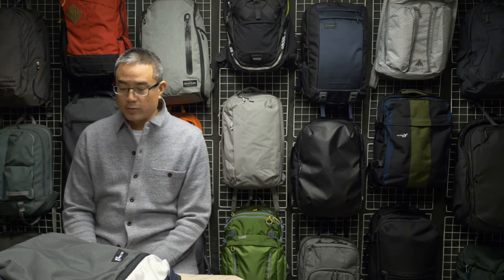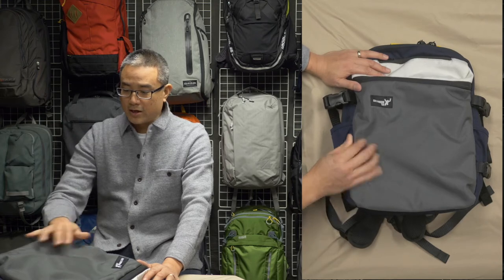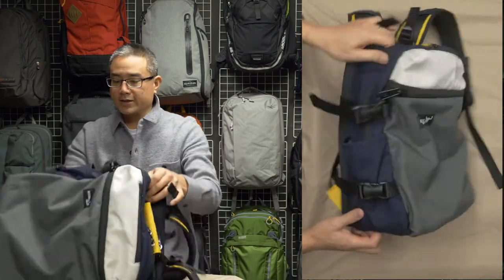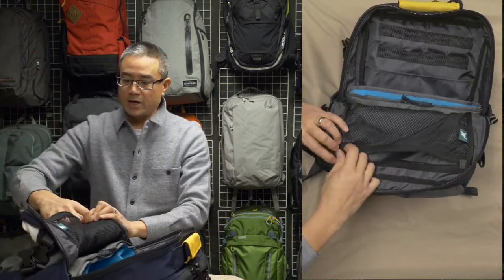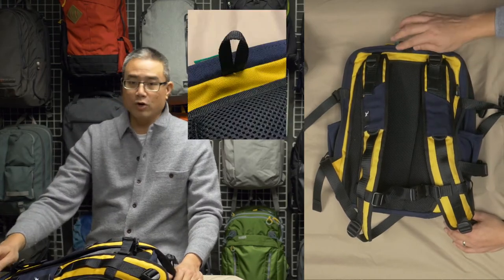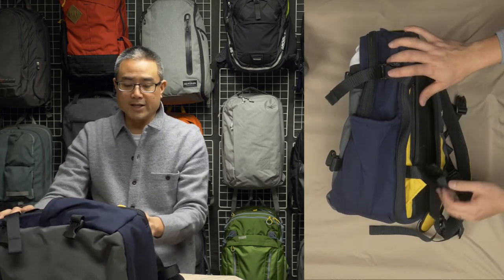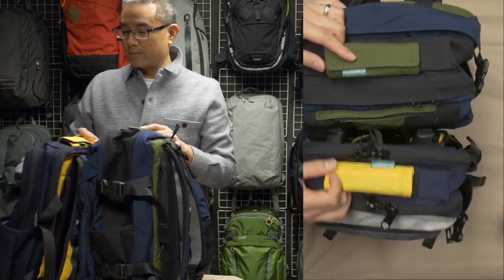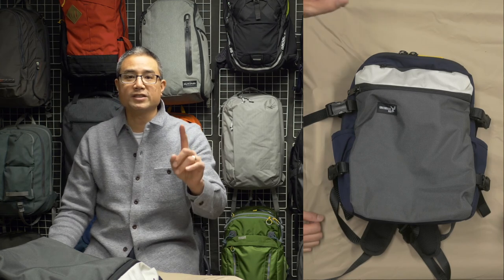Greenroom 136 Rainmaker 2.1 First Look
Deron Chang reviews travel packs, daily carry packs, shoulder bags, and camera bags.  All of the packs reviewed fit into a category called "crossover bags" in that they function well as bags for the working professional and as bags for a casual outdoor hike or city exploration on the weekends.